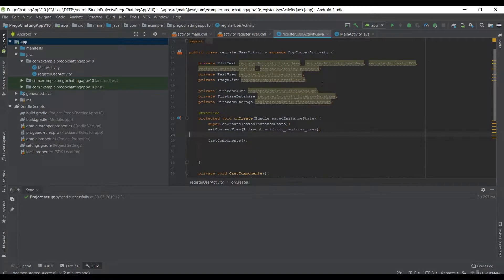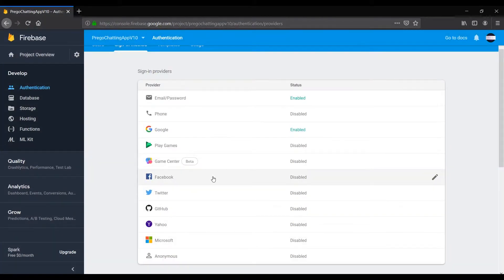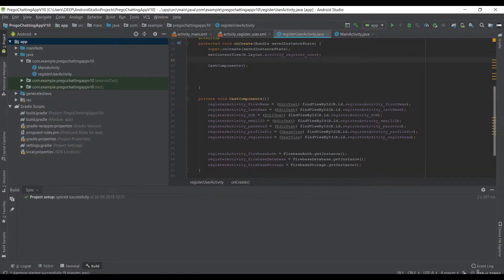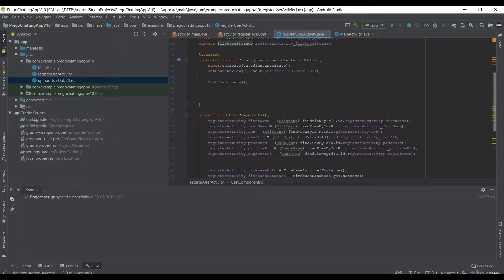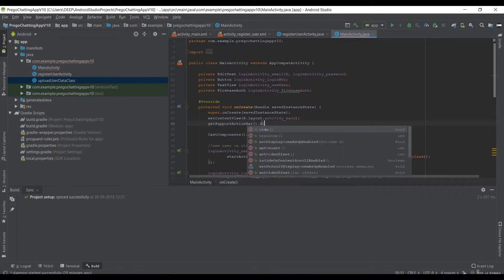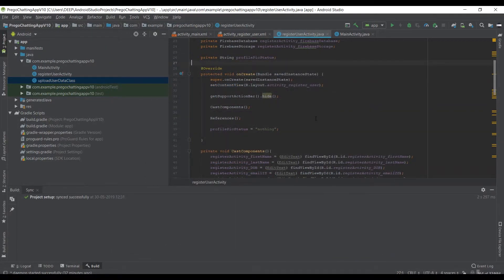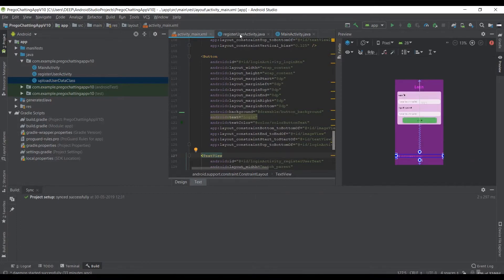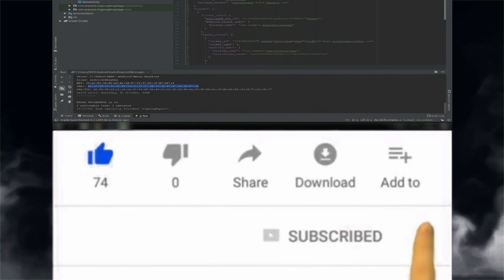How to make Chat App using Android Studio Part 4 | Prego Coding Classes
This video is intended for beginners, if you are starting with android studio please refer to this series from the beginning so that you can learn better. We are building a Basic Chat app from scratch, and this video is showing how to code the user registration activity in the App. If you have any questions or suggestions drop them in the comment box.

created by Prego Coding Classes